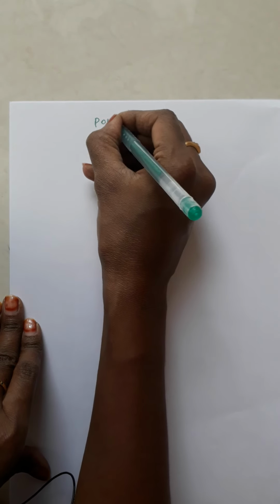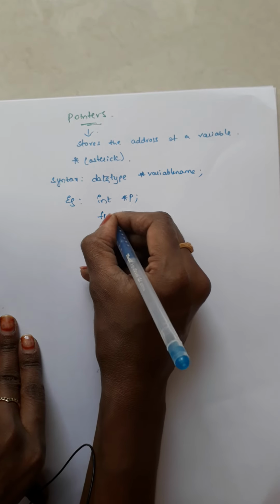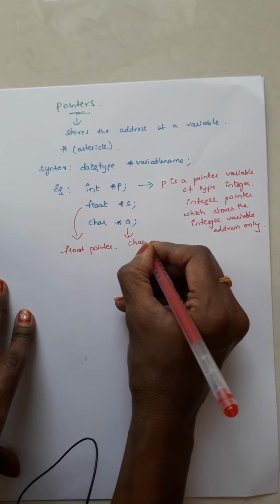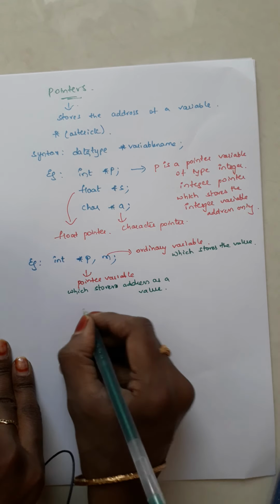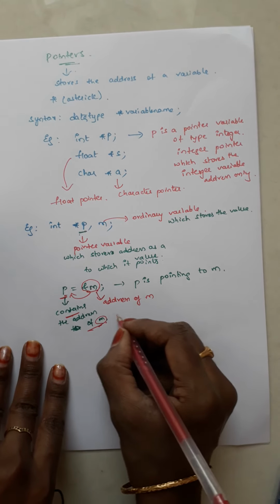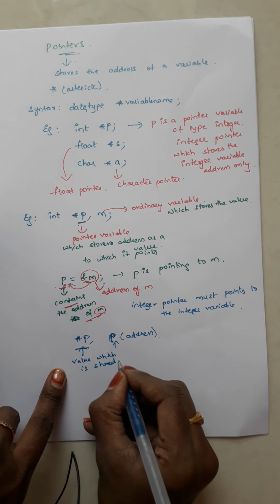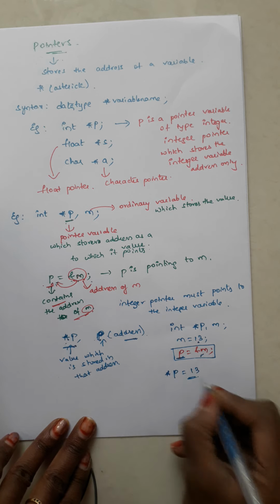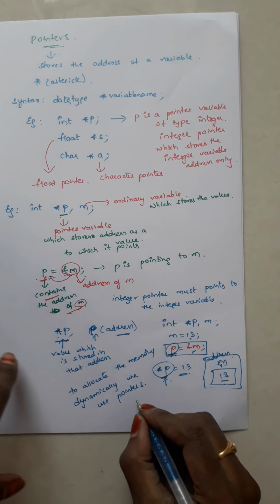Pointer definition in C